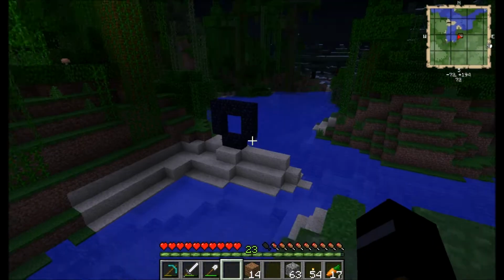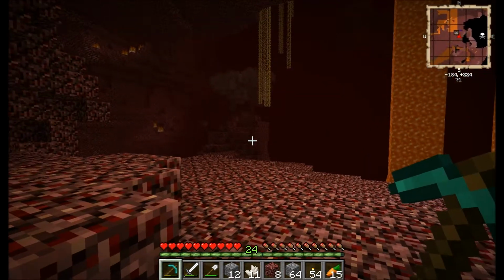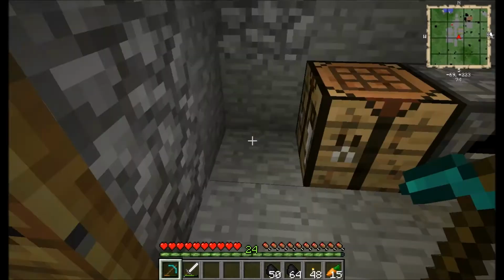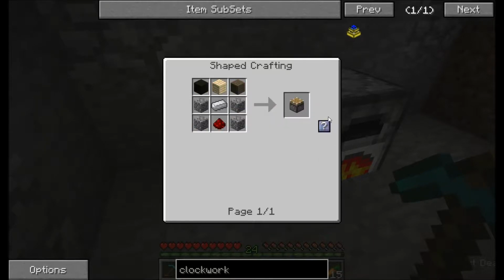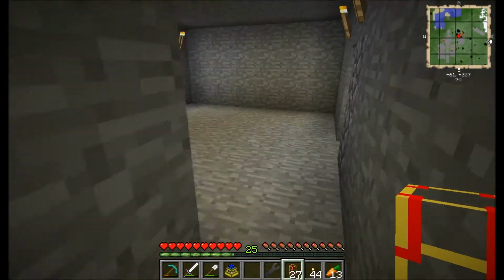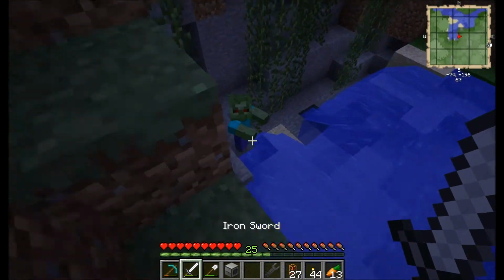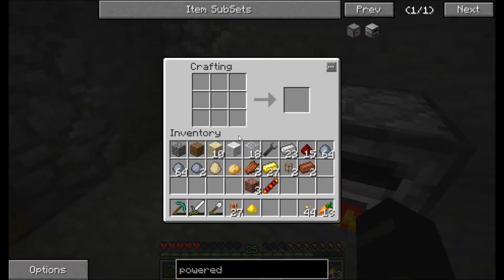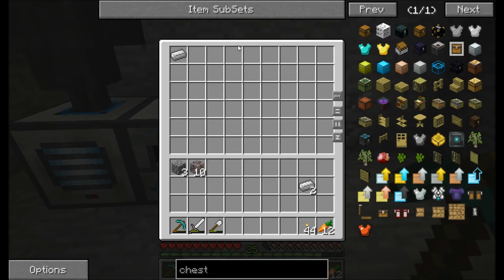Stone Mountain Gaming - New World - Episode #6